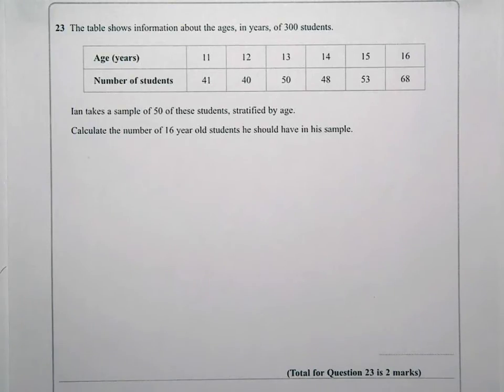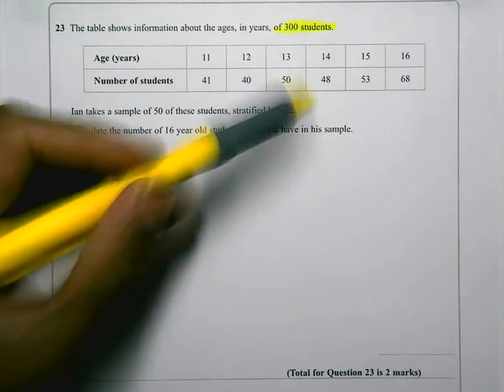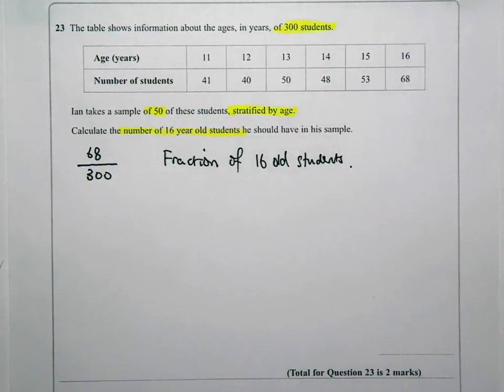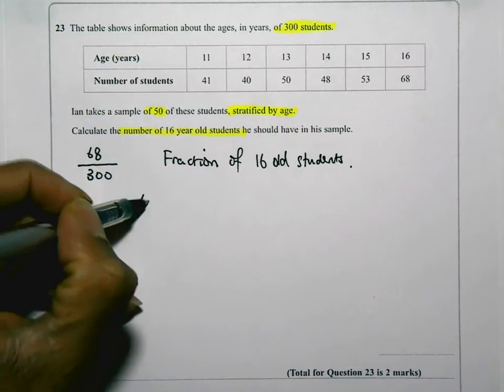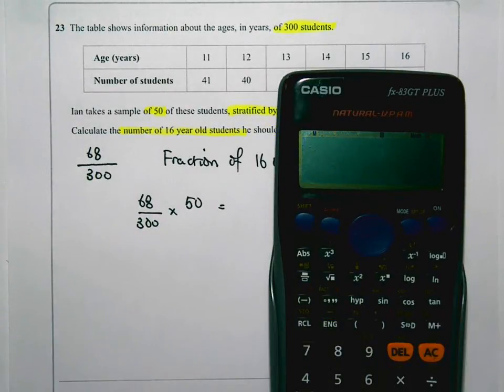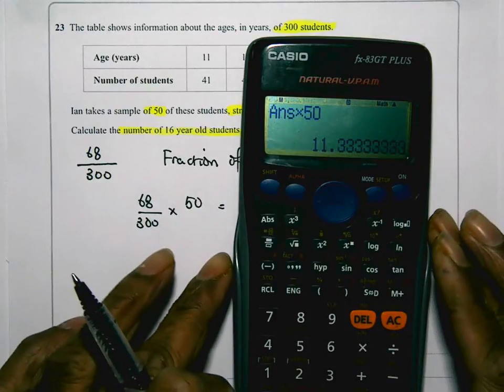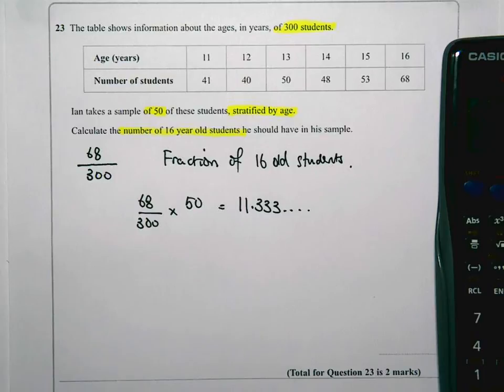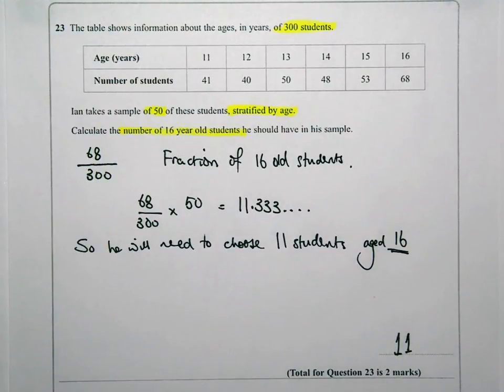Q23_March 2013_Higher_P2